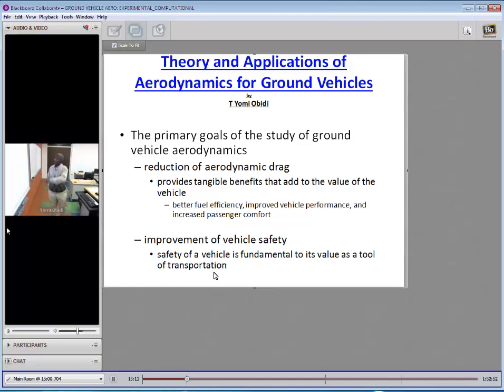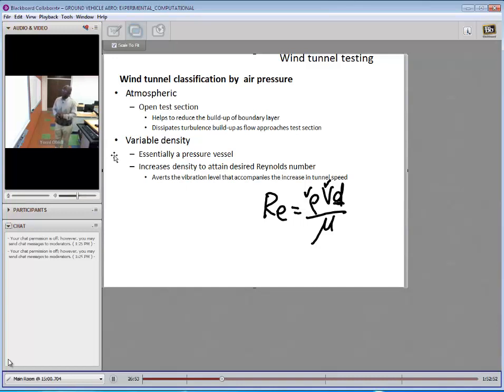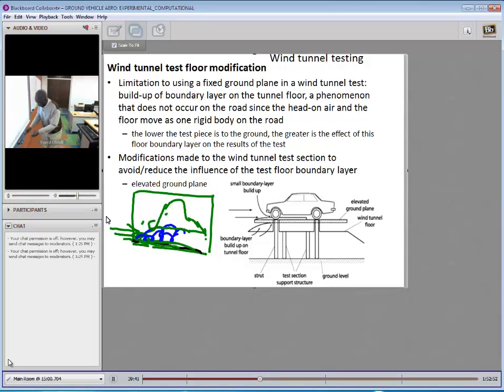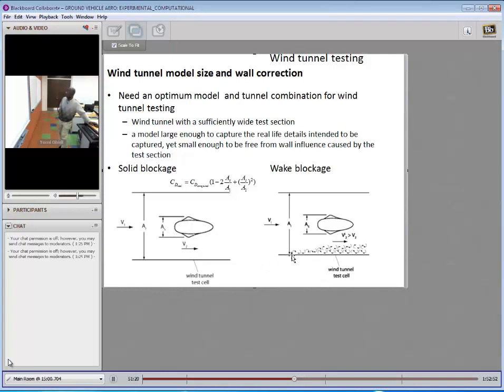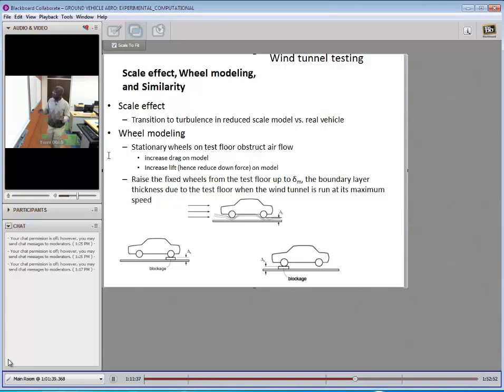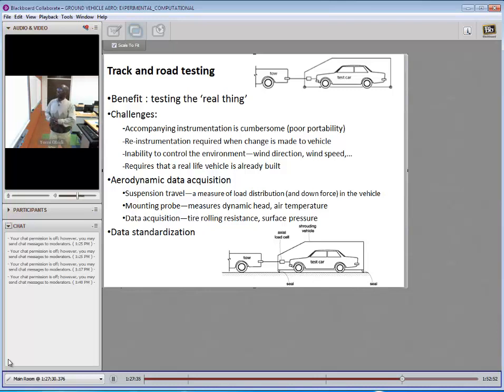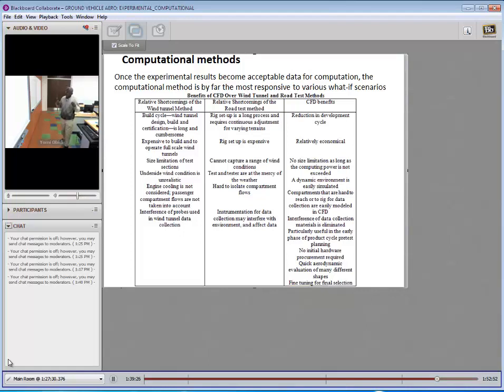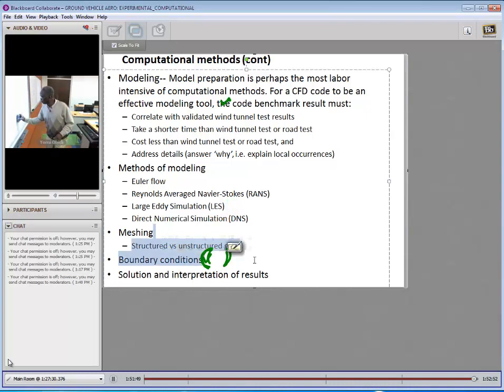Experimental Aerodynamics for Ground Vehicles: Wind tunnel testing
This video summarizes Chapters 3 and 4 of the book, "Theory and Applications of Aerodynamics for Ground Vehicles", by Dr. T. Yomi Obidi, published by SAE International. Concepts demonstrated include: wind tunnel flow characteristics, road test set-up, and track testing.